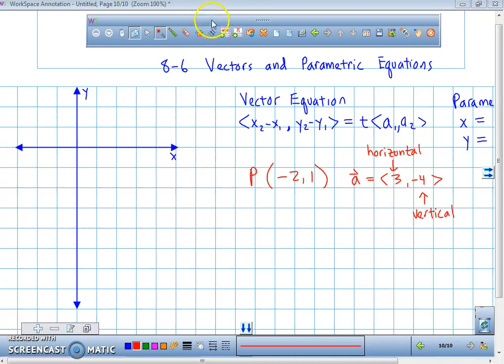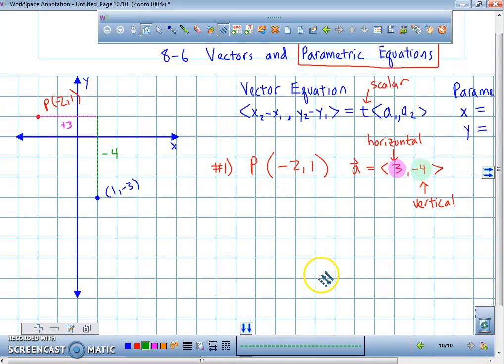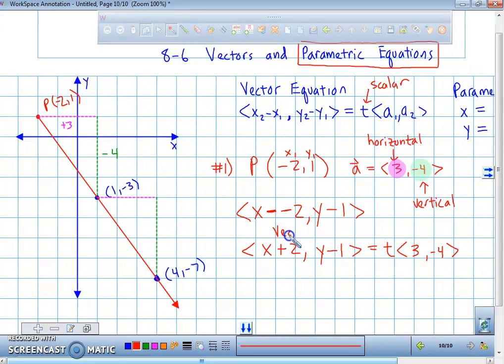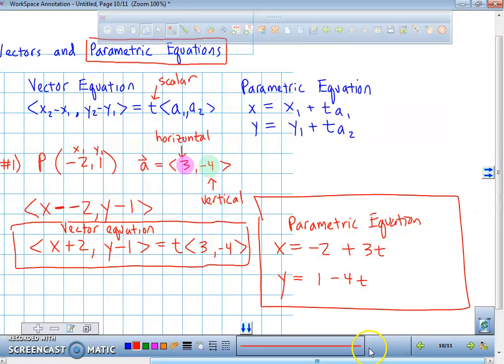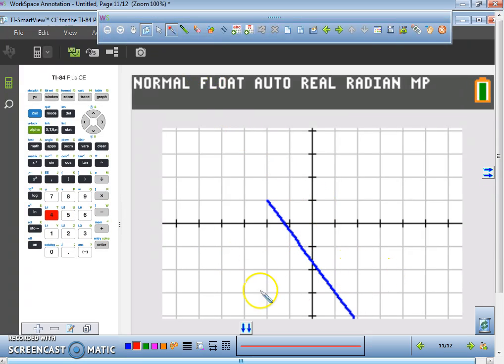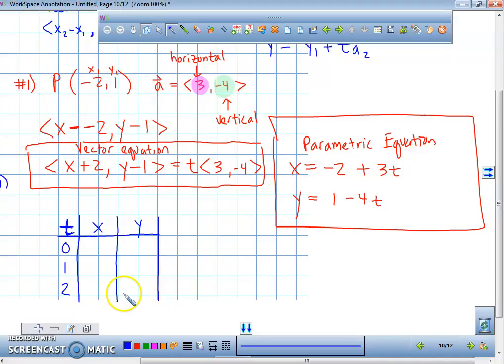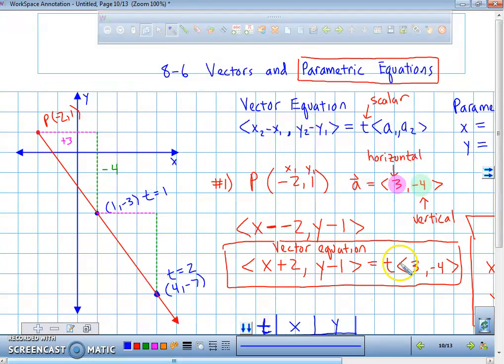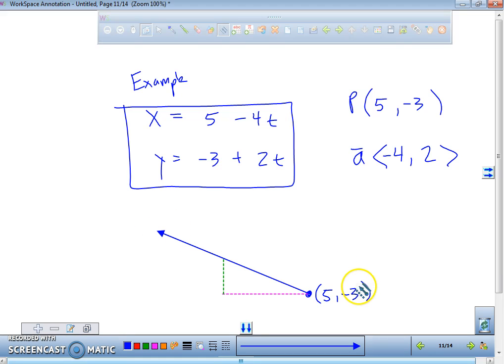8 6 Precalculus B Vectors and Parametric Equations Part A